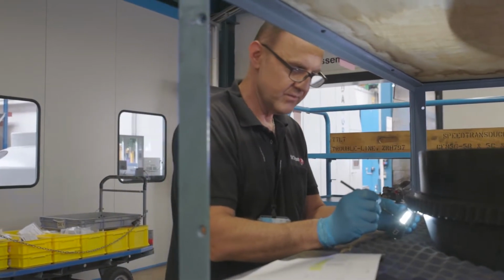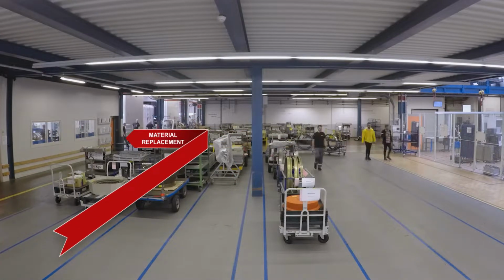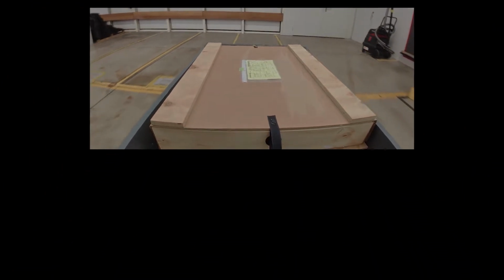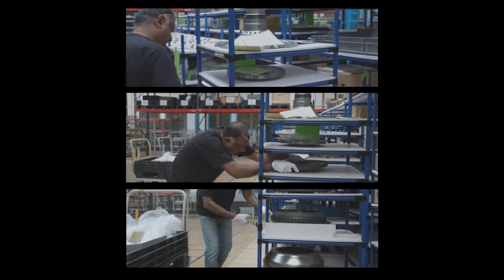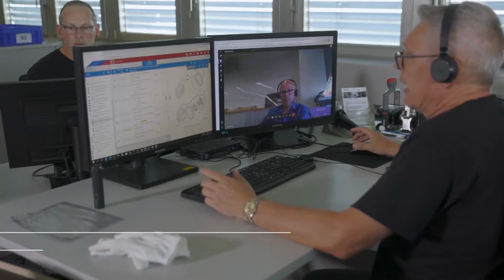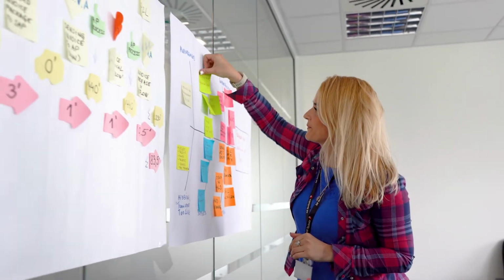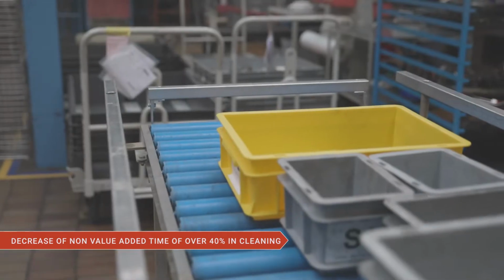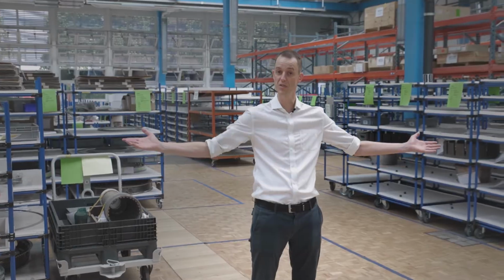The journey of an engine - part 5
Come with me on the journey of a jet engine maintenance. I made this videos for SR Technics as an series about all the works around engine maintenance.